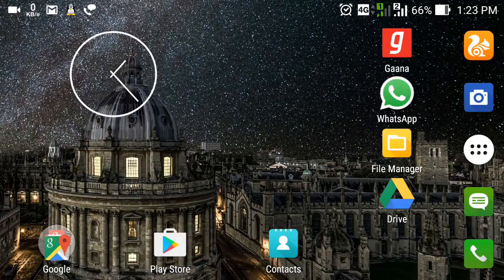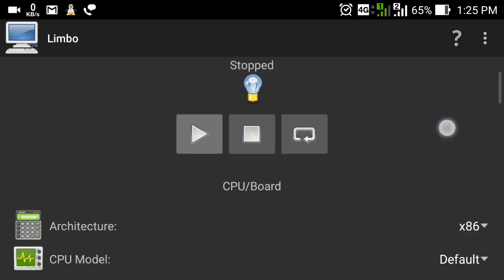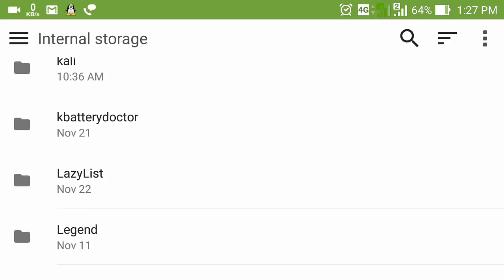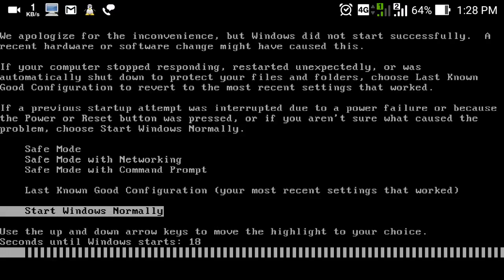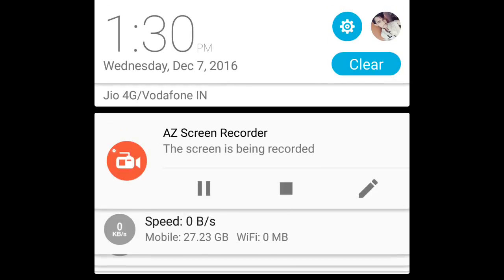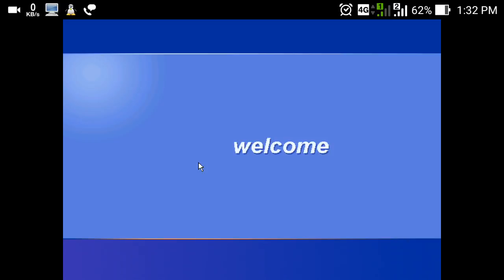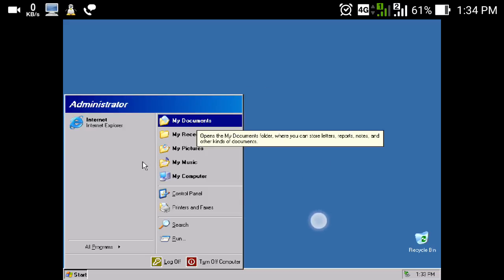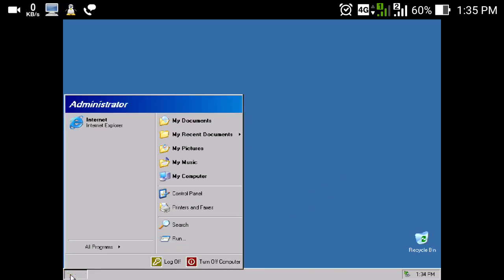Install Windows XP/7/8/10 on Android[Fastest PC Emulator for Android Phone ]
Limbo is a PC Emulator (x86) based on QEMU. You can now run Debian or DSL Linux on your Android device without root.

The device I used in this video is Asus Zenfone 2 ze551ml
Processor:- Intel quad core processor
OS:-Android Lollipop (5.0)
Model Name:- Zenfone 2 ze551ml(Z00A)